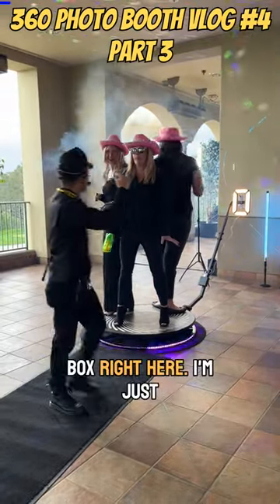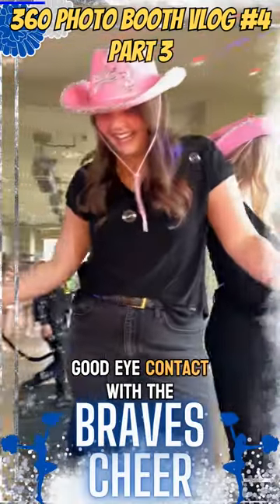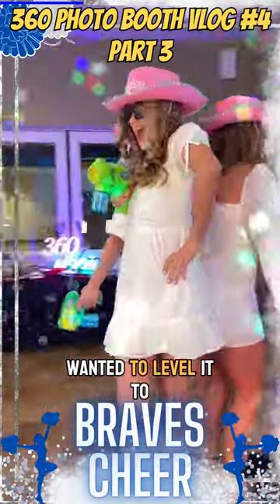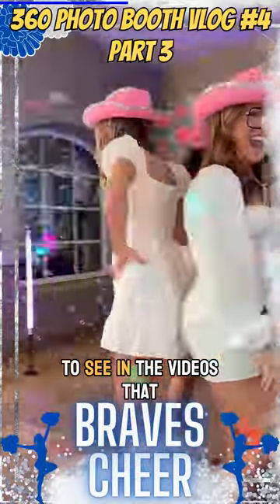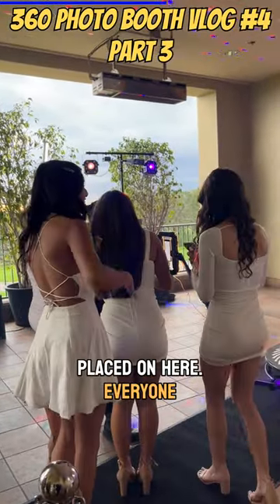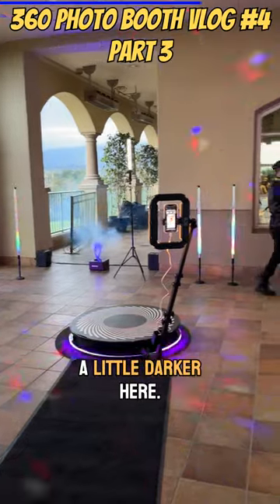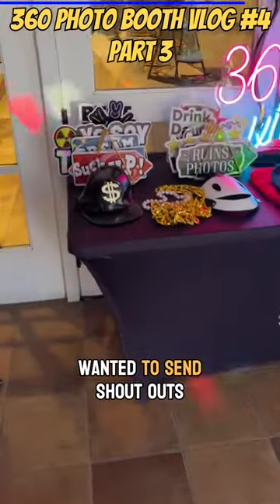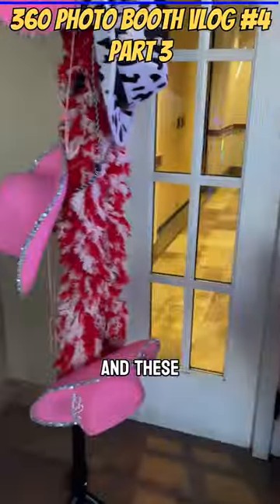360 Photo Booth Business Vlog 4 Part 3